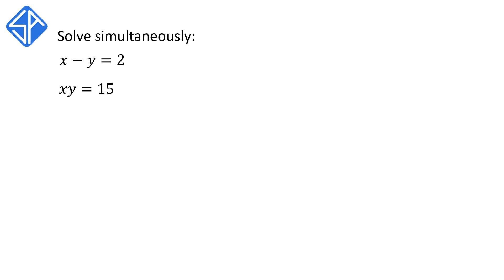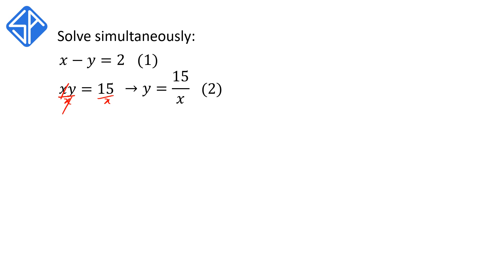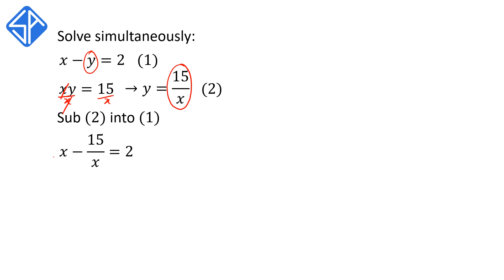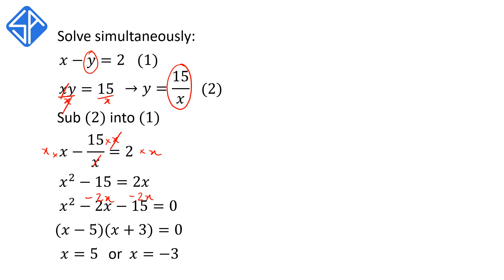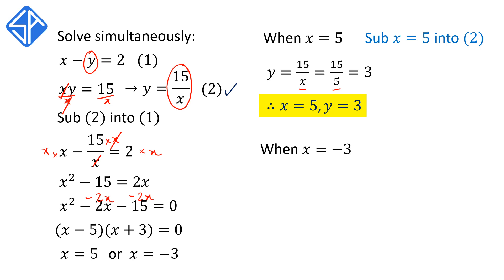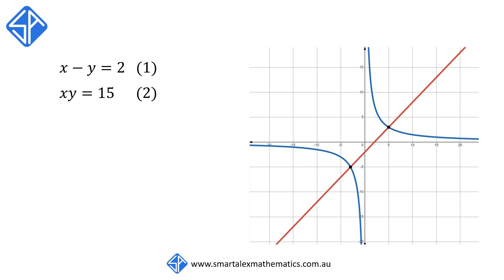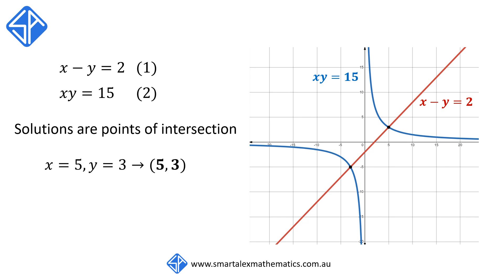Solving Non-Linear Simultaneous Equations (Line and Hyperbola)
In this video tutorial, we look at how to solve non-linear simultaneous equations using substitution method.

Our equations are:
x - y = 2
xy = 2

The equations represent a straight line and a hyperbola.

We also look at how the solutions correspond to the points of intersection of the two graphs.